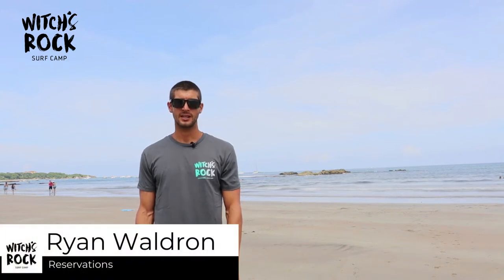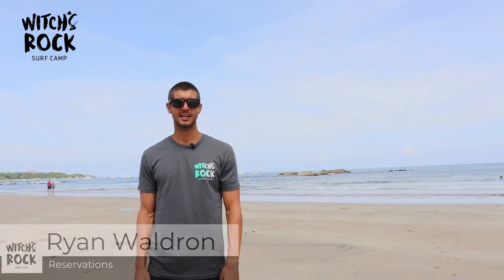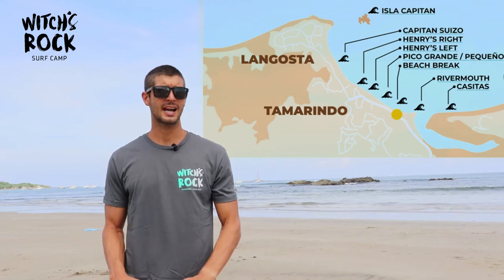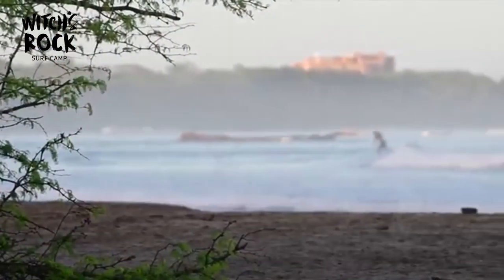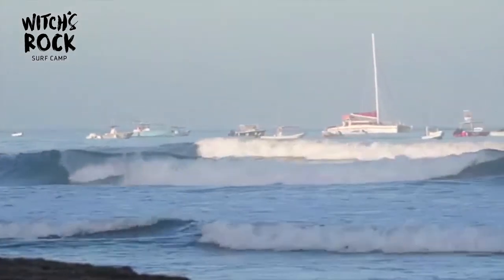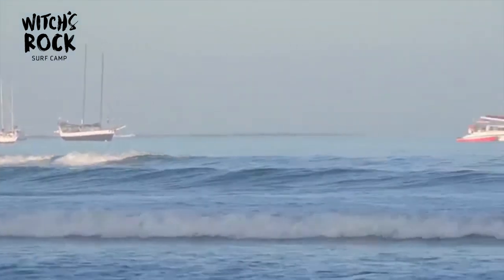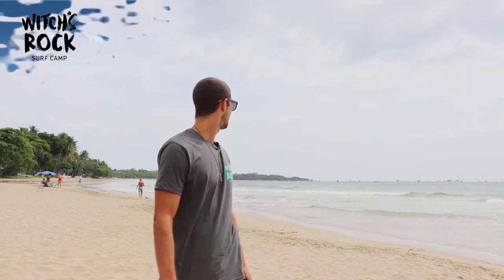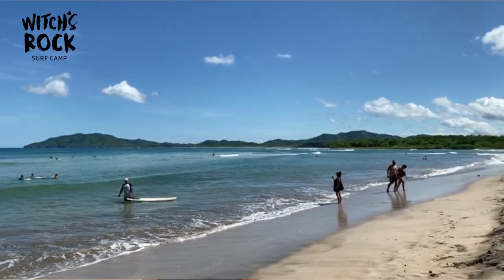Pico Pequeño Surfing FAQ - Tamarindo Costa Rica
For this second surf capsules, Ryan from reservations (who also is a surf science guru) breaks down one of Tamarindo's funnest surf spots, Pico Pequeño.

Located just 200 meters south of Witch's Rock Surf Camp, Pico Pequeño (little peak) is a fun novelty wave that can pack a small punch given the right conditions. There are some hidden rocks on the beach here which act to refract the wave and offer a really fun, "wedge wave" as it reaches the beach. When it's working, the wave will crumble on the outside into white water and then reform into a playful peak on the inside. Most surfers will try to catch the white water out the back and them pump into the reform wave for an easy transition.

To make Pico Pequeño work, the most important attribute is the High tide. The waver generally only works for about 3 hours (1.5 hours on either side of high tide). Also, there needs to be at least a medium sized swell with a nice westerly angle to creep into Tamarindo. This means at least 205 degrees and up. Last thing is a nice long period (14 seconds +) so the wave has the ability to refract around the rocks.

This is an ideal wave for groms who are looking for a powerful alternative than the rivermouth or beachbreak.

PURA VIDA!